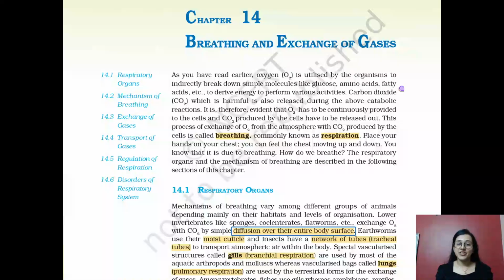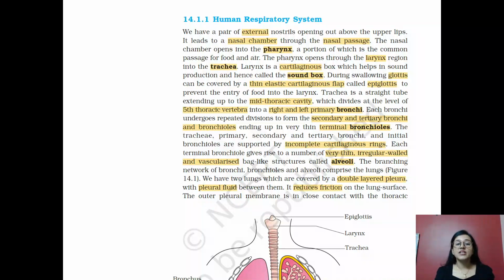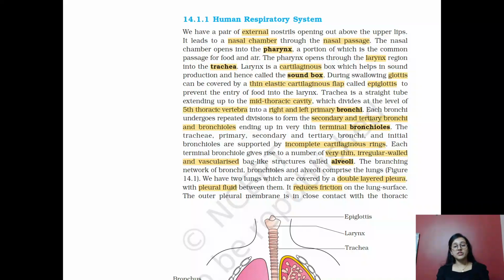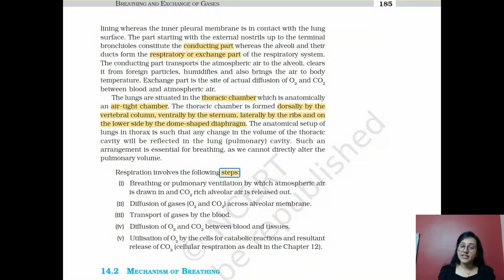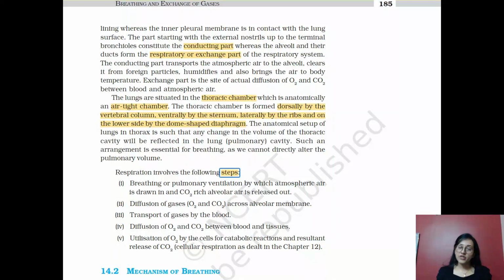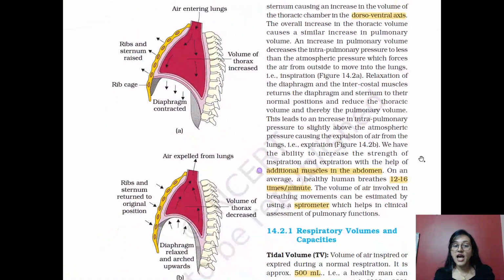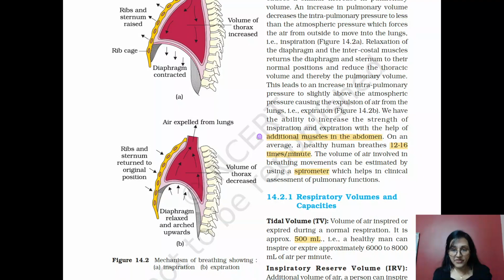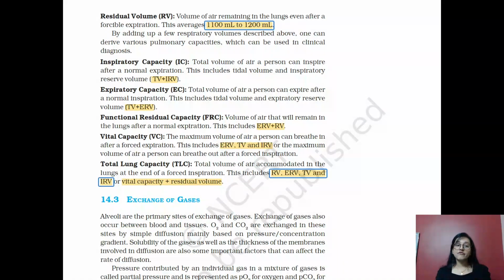NCERT Biology Class 11 | Chapter 14: Breathing and Exchange of Gases (Part 1) | Audiobook/Podcast 🎧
🔥 Welcome to our NCERT Biology Class 11 Series! 🔥

In this audiobook-style lesson, we cover Chapter 14: Breathing and Exchange of Gases (Part 1) from the NCERT Class 11 Biology textbook. This video is perfect for students who prefer listening while studying—use it as an audiobook, podcast, or revision tool! 🎧📖

📌 Topics Covered in Part 1:
✅ Introduction to Breathing & Respiration
✅ Human Respiratory System - Structure & Functions
✅ Mechanism of Breathing (Inspiration & Expiration)
✅ Respiratory Volumes

🚀 Highlights from NCERT Book Included! 🚀
We have emphasized important NCERT points to help you grasp key concepts easily and score better in exams! 🏆

📚 Follow for more NCERT-based learning content.